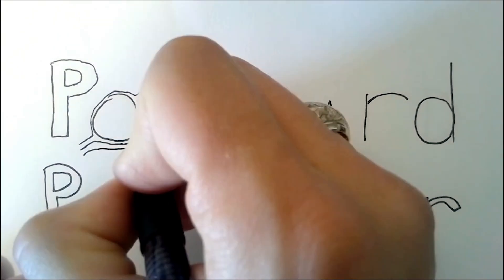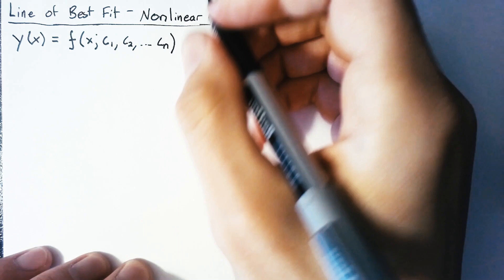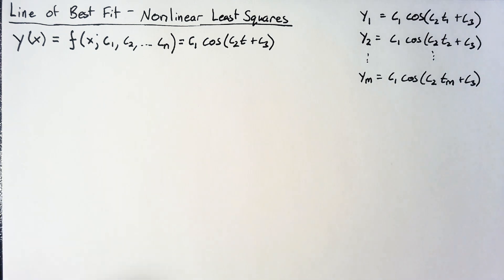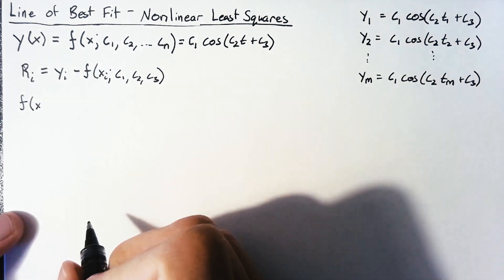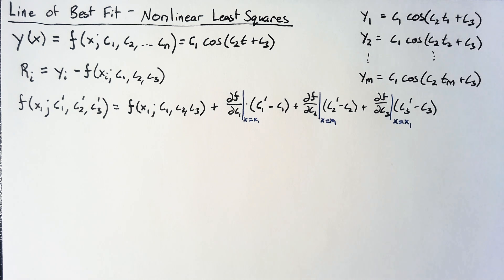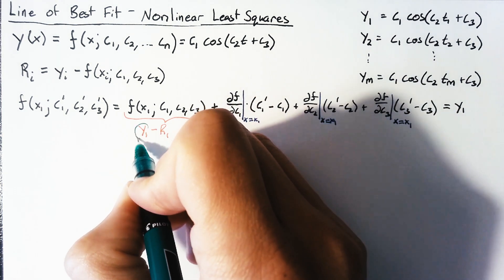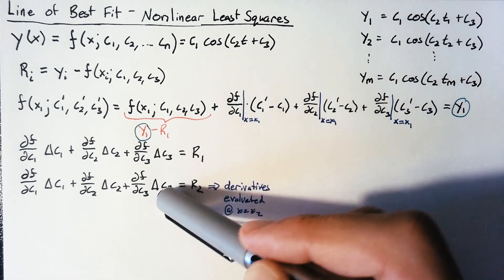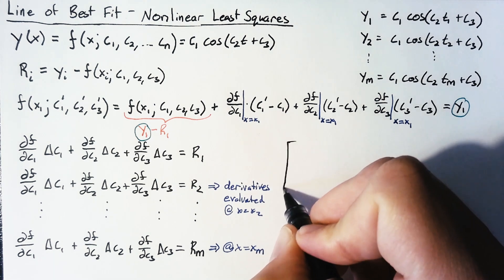Nonlinear Least Squares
Finding the line of best fit using the Nonlinear Least Squares method.

Covers a general function, derivation through Taylor Series.